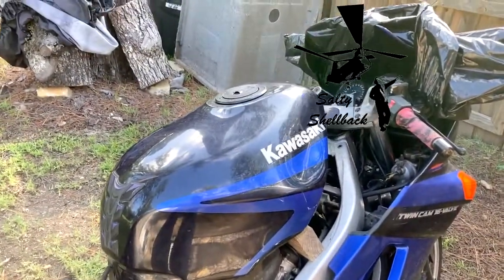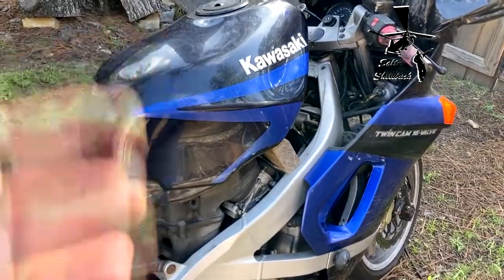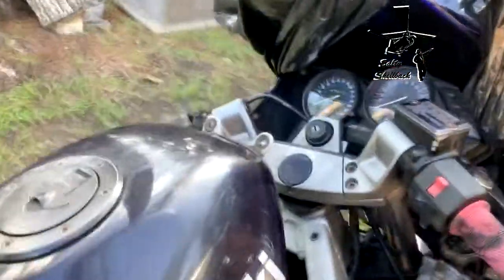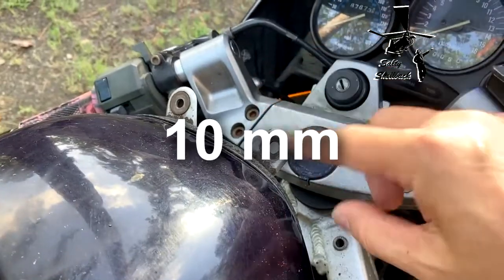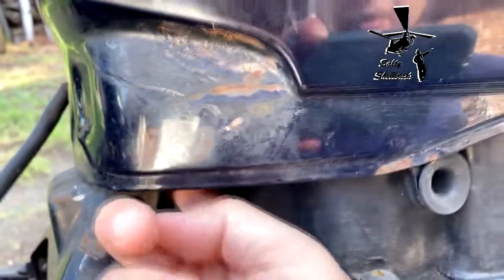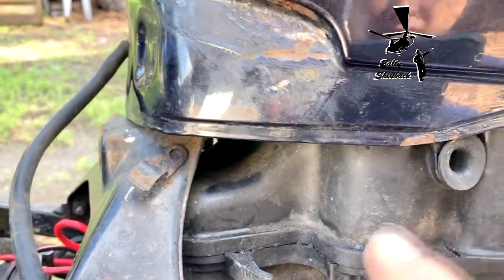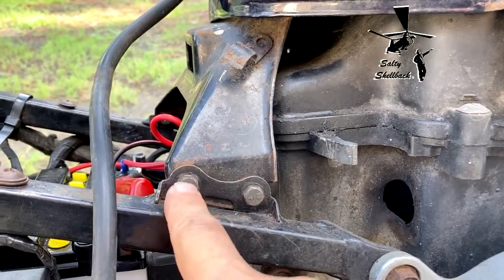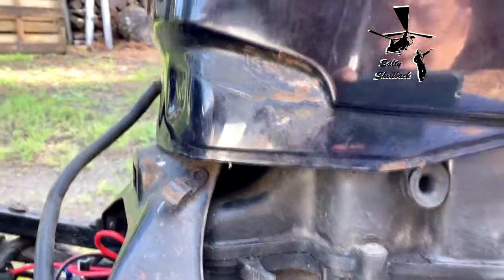How to remove fuel tank on 1990 Kawasaki ZZR 600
You can continue to remove the tank by removing the mounting bolts under the tank after you lift it up.